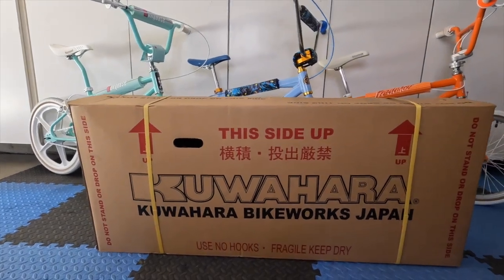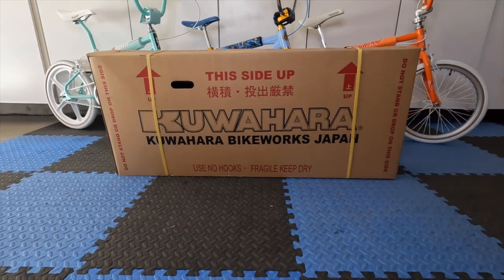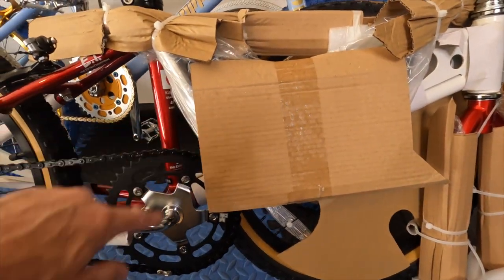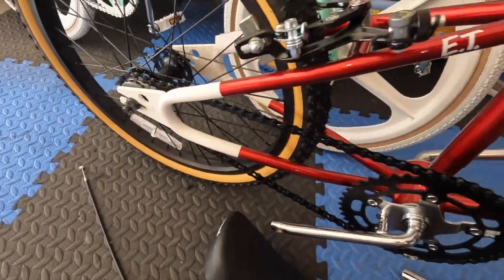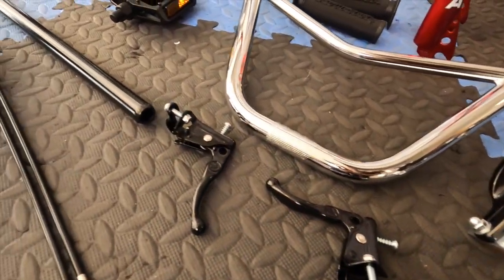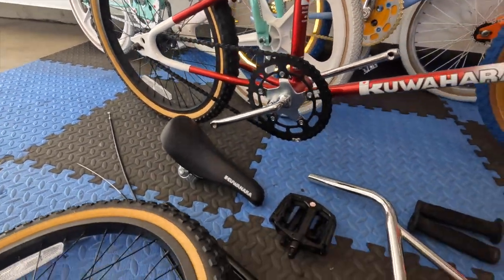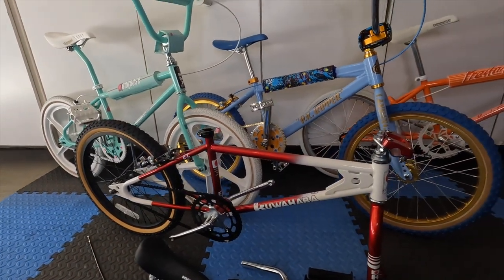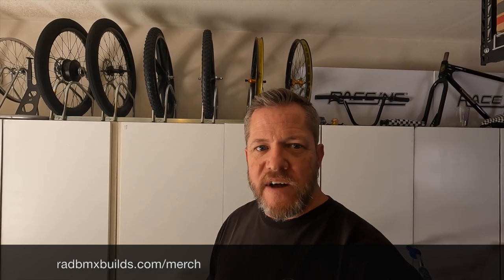Kuwahara E.T. BMX Build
RAD BMX BIKES FOR SALE

ABOUT US
We are a veteran owned company that specializes in old school BMX bikes.